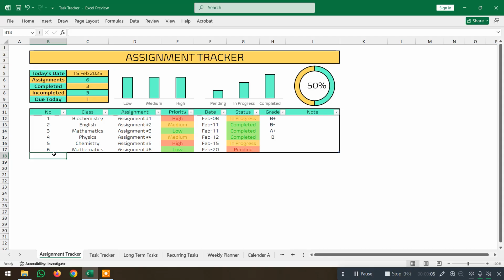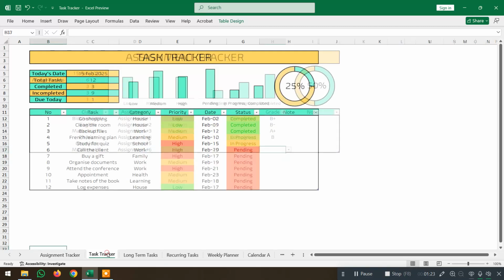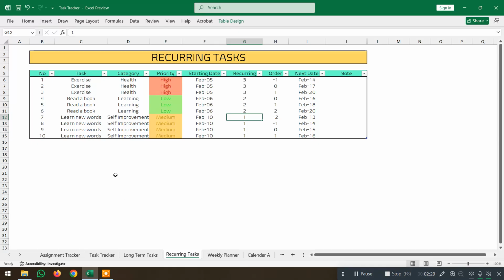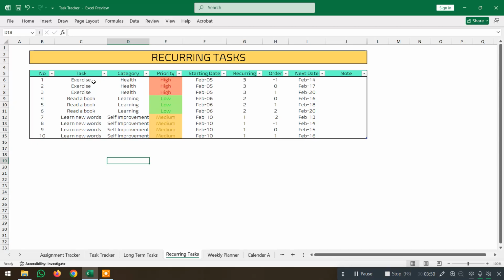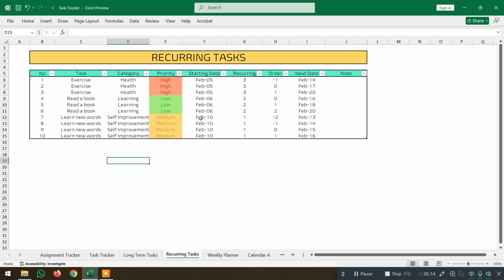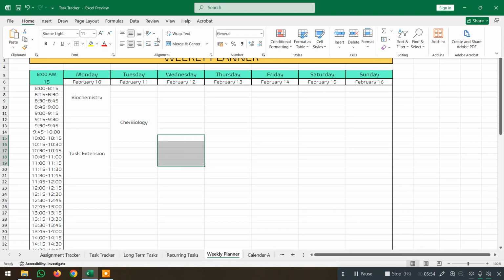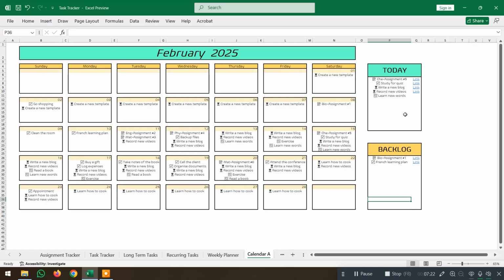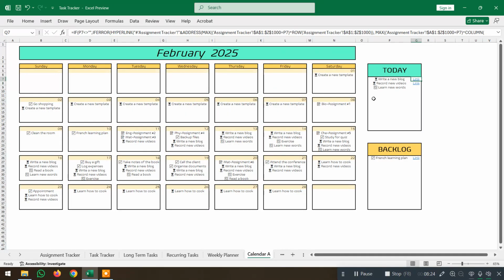Task Planner Template